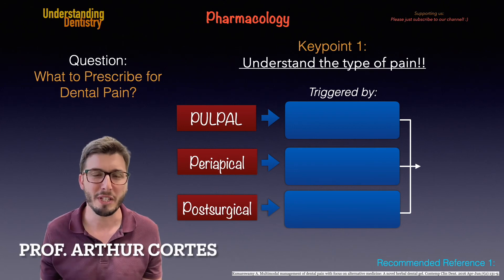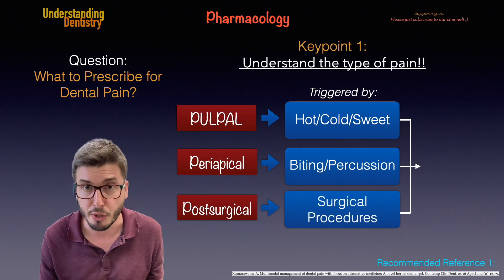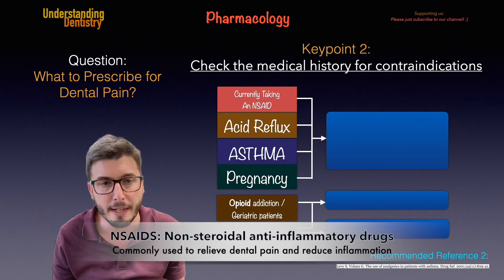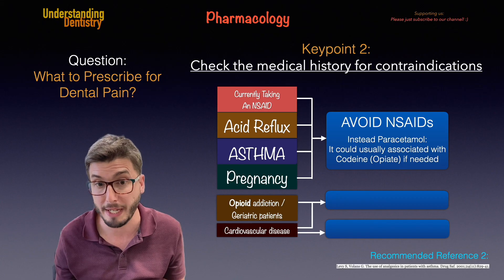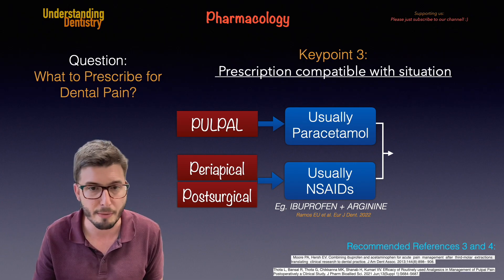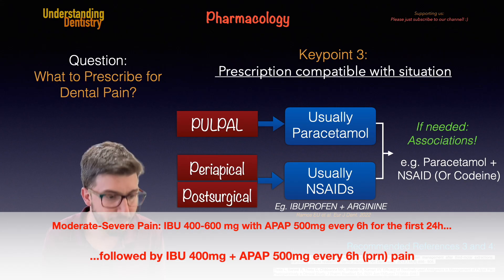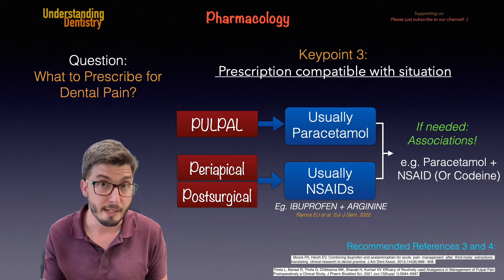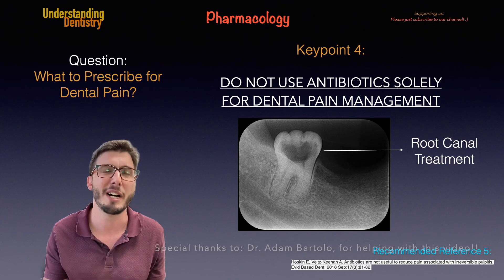All About Dental Pain management & Analgesics: Toothache Prescriptions & How to Treat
What to PRESCRIBE for Dental PAIN: TUTORIAL, Analgesics (Toothache Prescriptions, Pharmacology)

Guide for the Dental Student and Fresh Dental Clinician on how to choose the best drugs to prescribe for dental pain management...

This video has tips also about Analgesics dentistry , Nsaids in dentistry, Pulpitis analgesics, Pulpitis nsaids, and toothache relief.
Check our Analgesics dentistry guide for Dental analgesics and get to know How to prescribe in dentistry (including Nsaids dental ) with a Pain dentistry tutorial: Analgesics toothache. The use of antibiotics in dentistry is also discussed.